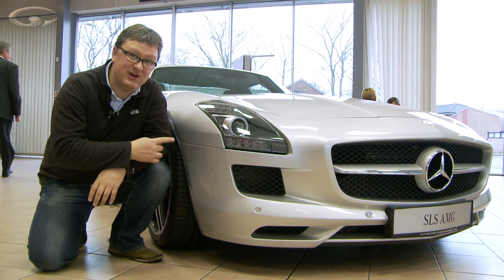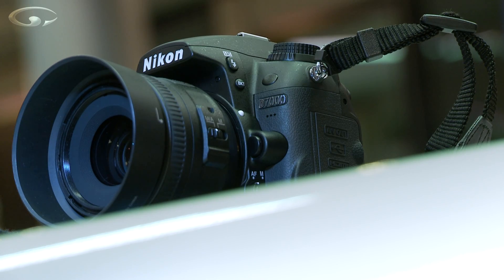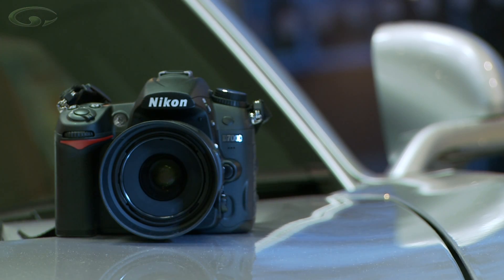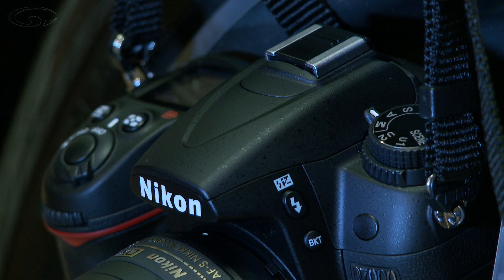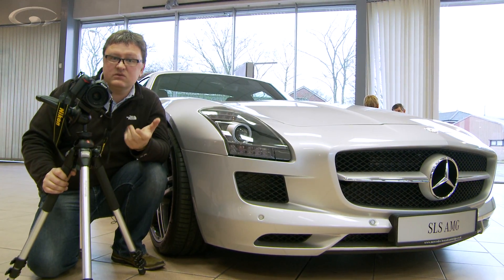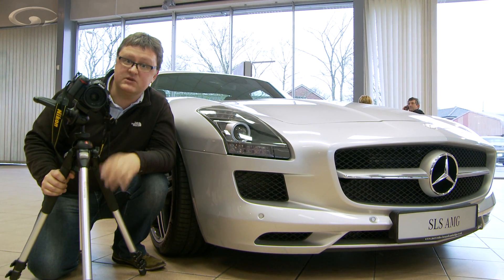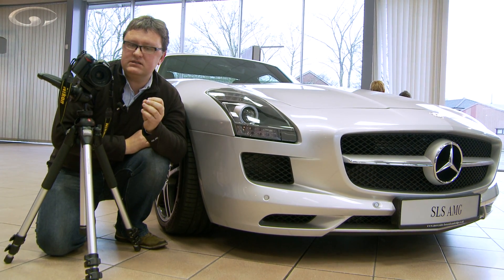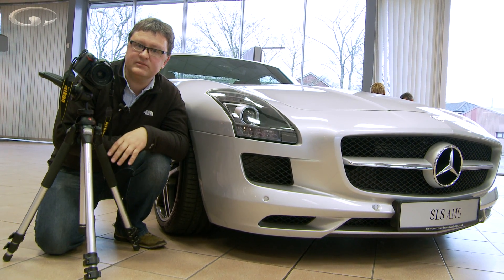Nikon D7000 Review Part 1 - first impressions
Nikjon D7000 review by our mate Adam Scorey - photography group editor of Photography Monthly, Professional Photographer, and Turning Pro magazines. He's a man who knows his pixels!

The Nikon D7000 is an APSc sensor not a full frame but they've really bumped up the ability to capture at 16.2 megapixels. With the D7000 Nikon are particularly interested in image quality rather than just pixel counts. The body id made of magnesium plating and has weather seals so no need to worry if you get caught in a shower or dusty environment.

You also have 6 frames per second burst mode, a 9 stop ISO range from 100 to 25000, 39 point auto focus and loads of in camera menu options. Overall this is a very very highly speced camera. The standard lens is an 18-105 VR so this is not a cheap camera.

In this part 1 Nikon D7000 review we look at spec and put the ISO range and 39 point AF through it's paces. Check out part two for more good stuff.

We've got loads of photography training and videos available on our site, so please come see us